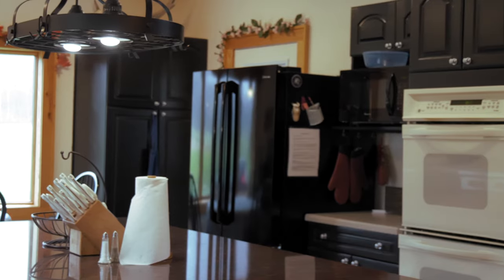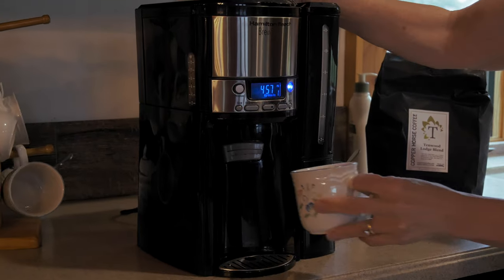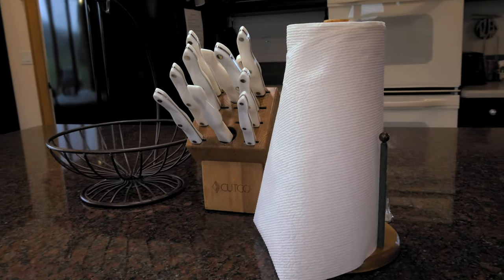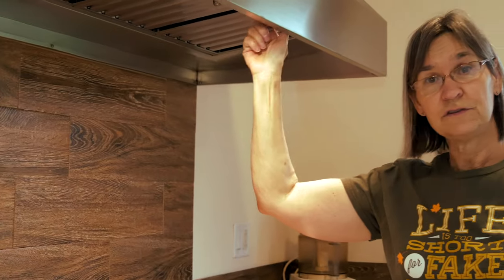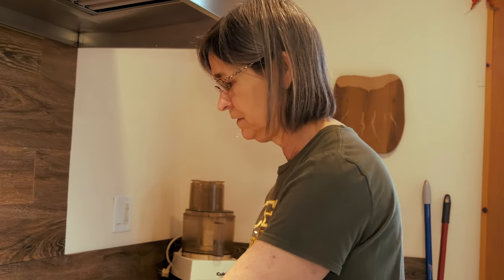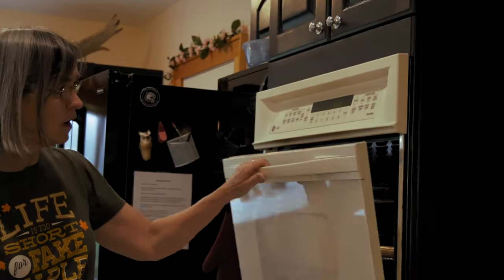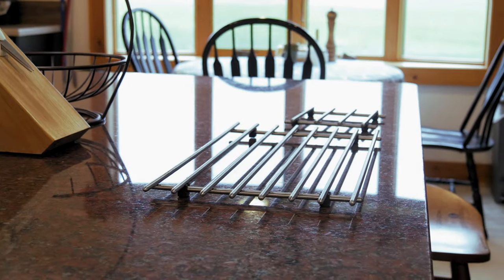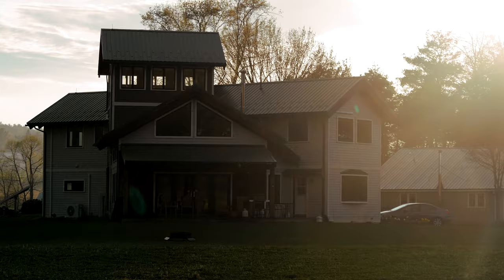Tenwood Lodge Kitchen Tour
We love to cook and we love to eat at Tenwood Lodge.  Apparently our guests do too!  Our Foodie kitchen is actually a recycled kitchen from Angel Renovations (formerly GreenDemolitions.com) and was originally installed in Wilton CT, but rescued before going to a landfill by this non-profit and repurposed by us (we only used 2/3 of the cabinets and have replaced all the appliances over the past few years.  The highlight features includes a massive island, a Wolf 48-inch rangetop with 4 burners (12,000 to 15,000 BTU each) and an amazing 24 inch griddle, not to mention our cool pantry that is pretty well stocked in case you forgot something or need some basics.

Family and Friend Groups can pre-plan food preparation during their stay at Tenwood Lodge.  Enjoy this contactless video tour and get a feel for how we have equipped our kitchen for its users.